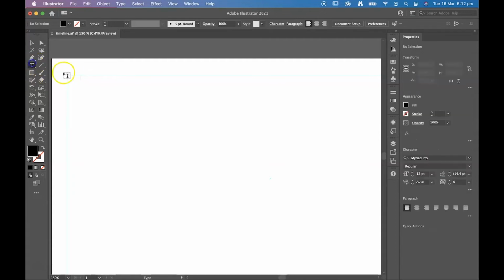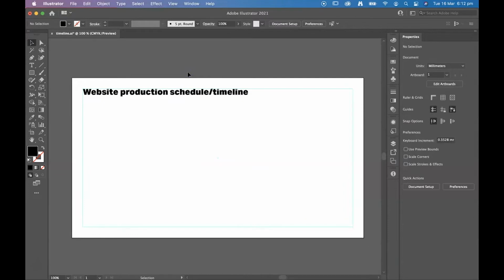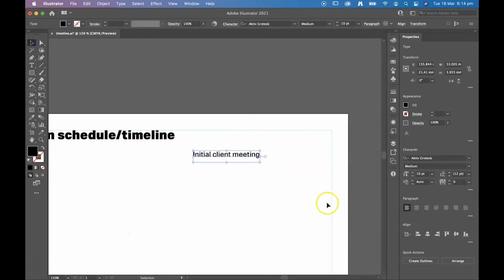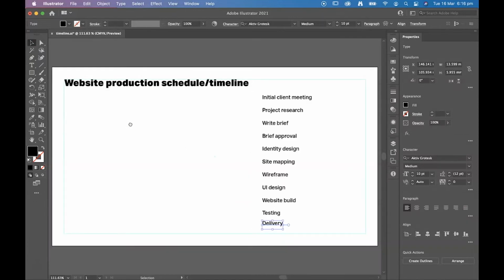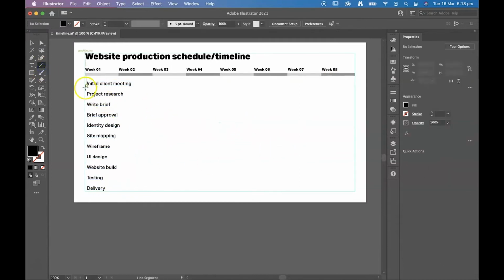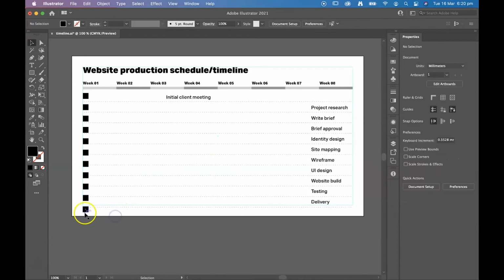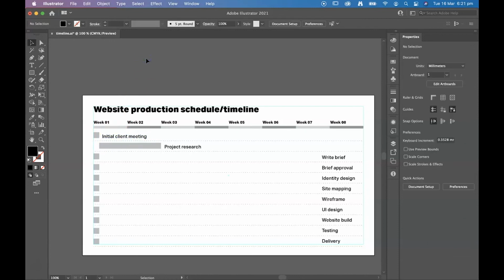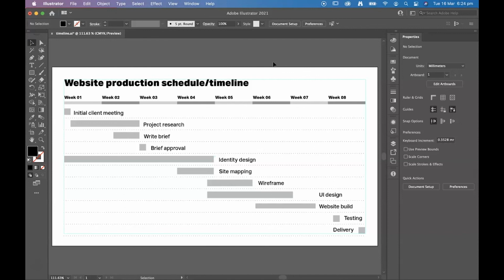Creating a production schedule/timeline